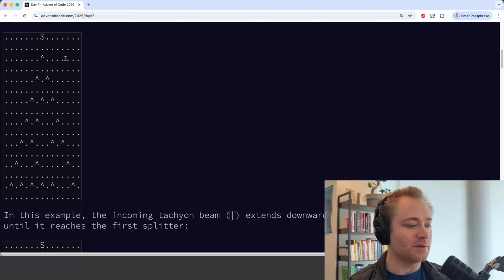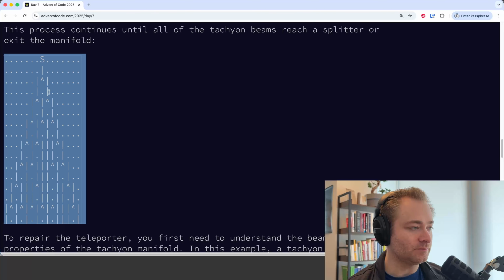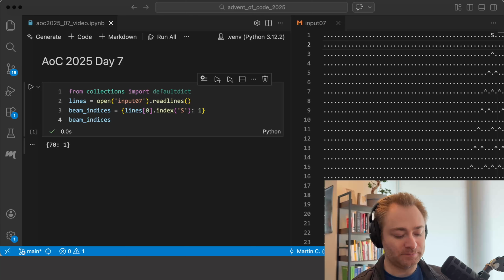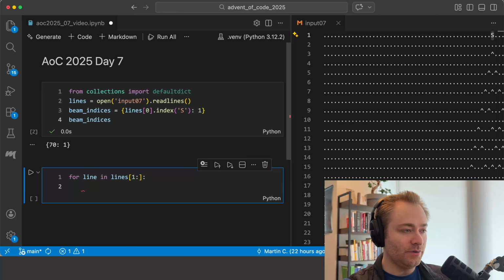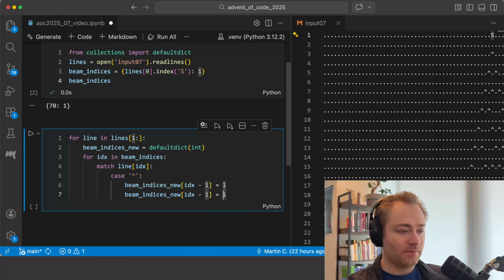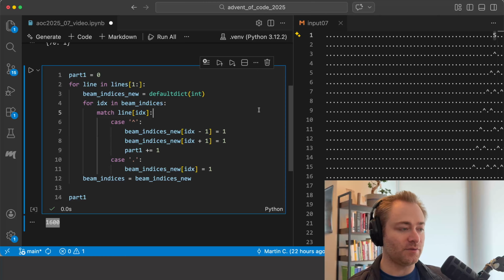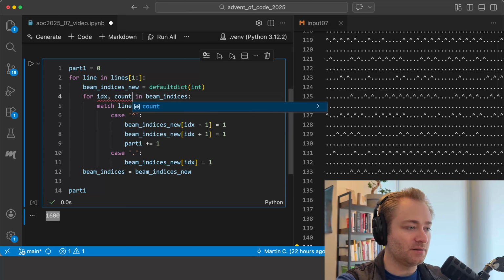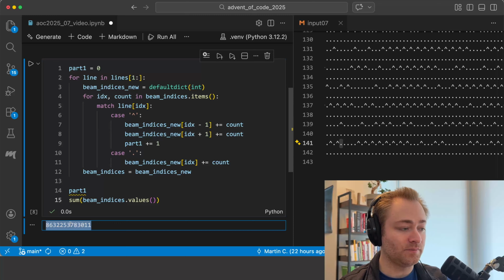Advent of Code 2025 Day 7: Counting Paths [Python]